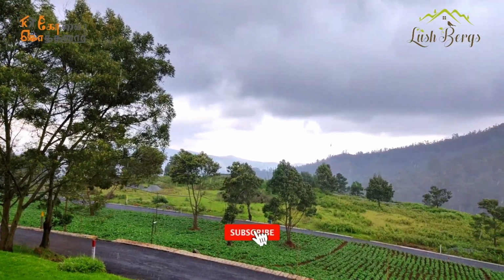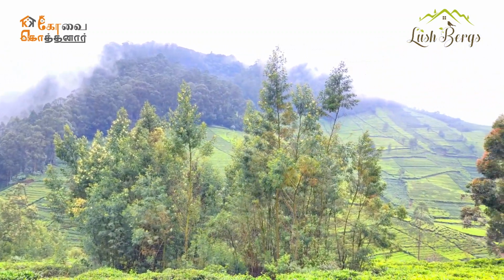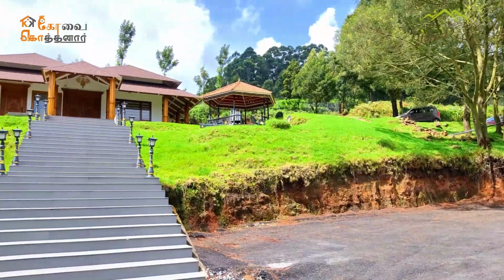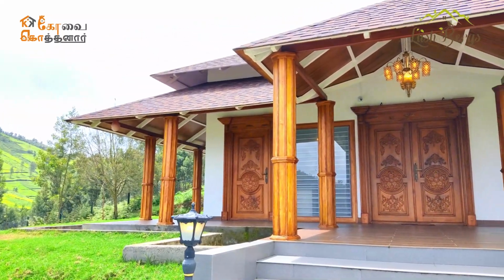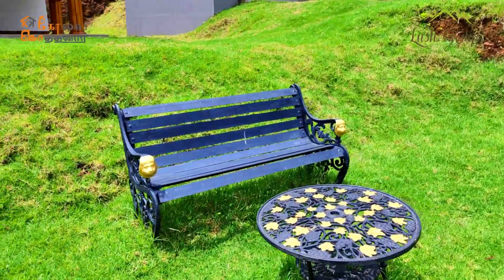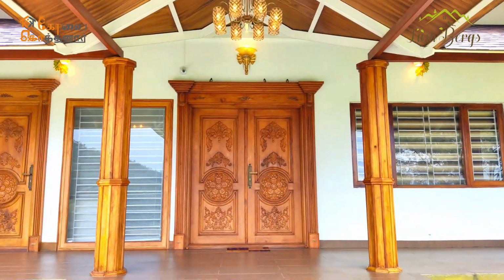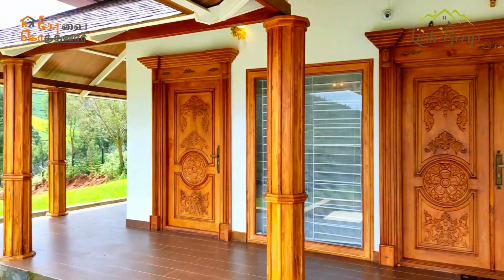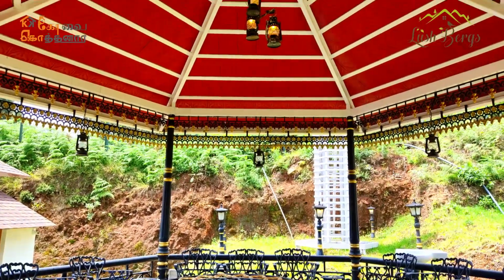25 Cent Luxury Farm Land Plots For Sale In Kotagiri, Ooty | Call_9976646373 | 2.75 Lakhs per Cent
FARM LAND PRICING

Farm plot price per cent 2.75 lakhs ( Kotagiri, Nilgiris )

Farm plot price per cent 1.79 lakhs ( Mangarai, Coimbatore )

Farm plot price per cent 1.79 lakhs ( Pannermadai, Coimbatore )

FARM PLOTS AMENITIES
* 15 Acre Project
* 20+ Sites sold out
* 24*7 Security
* CCTV Camera
* Street Lights
* Water and EB Connection Available
* Drainage
* Play Area

If you are looking out to experience the joy of a owning a dream home, then purchasing ready to occupy houses in Coimbatore would be a great decision. Kovai Kothanar offers you great range of new houses in Thudiyalur, Vadamadurai, Samanaicken Palayam, Ooty, Ganapathy, Periyanaicken Palayam, Shanthi Medu, Narasimanaicken Palayam, Karamadai, Veerapandi Pirivu and Saravanampatti . These are the most premium locations in Coimbatore which provides the finest quality of life to any family.